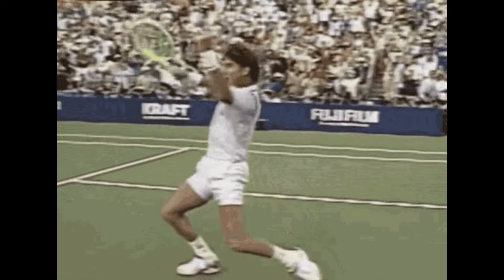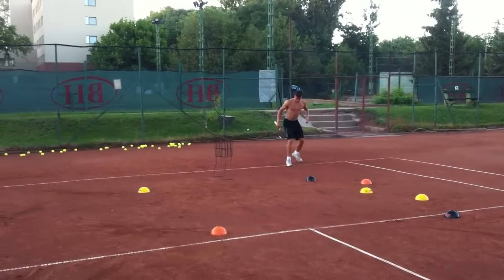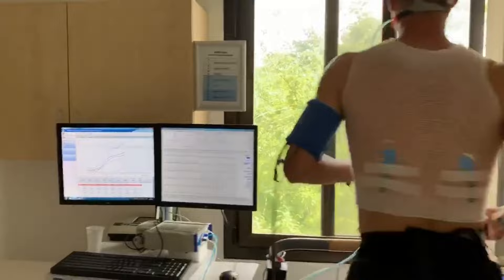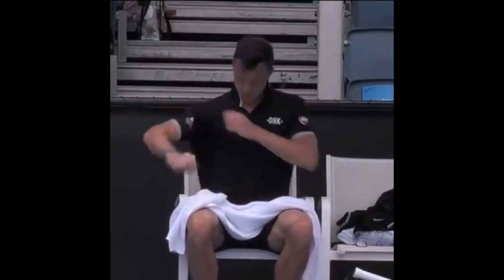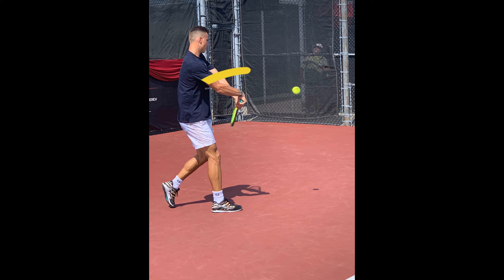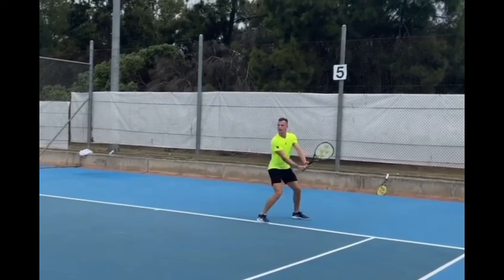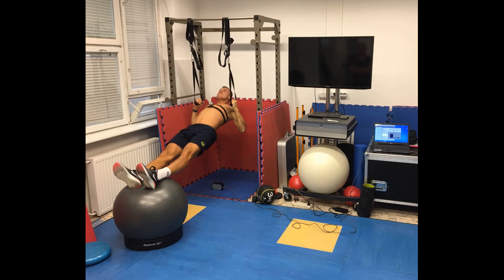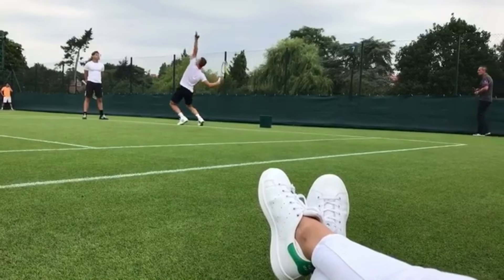Márton Fucsovics' Shredded Body Workouts - Top Tennis Training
Here is the top elite tennis training on how to improve your body physique or get shredded by Márton Fucsovics. These are the most intense tennis workouts.

00:00 Márton Fucsovics Body flexes
00:18 Márton Fucsovics tennis footwork drills
03:03 Márton Fucsovics  tennis cardio exercises
05:36 Márton Fucsovics forehand analysis
08:08 Márton Fucsovics tennis strength training
09:25 Márton Fucsovics backhand analysis
10:45 Márton Fucsovics tennis core workouts
11:17 Márton Fucsovics serve analysis

Tennis 2023 us open practice session
Who's the Strongest ATP Player? 💪  powerful men in tennis

sexy hot tennis player gym